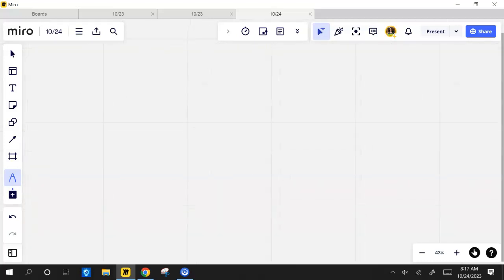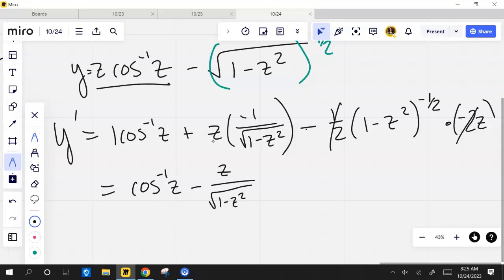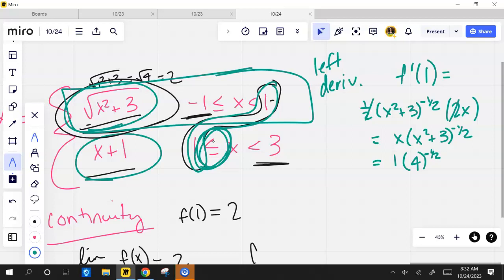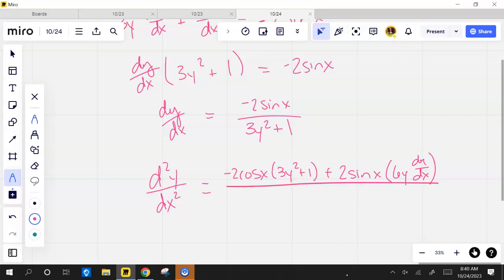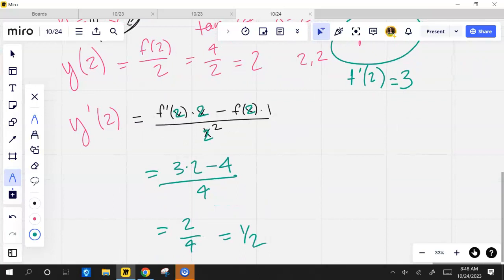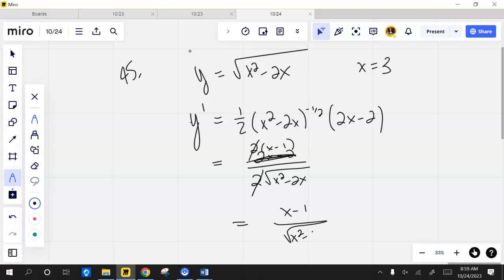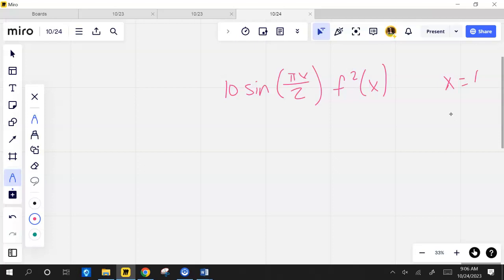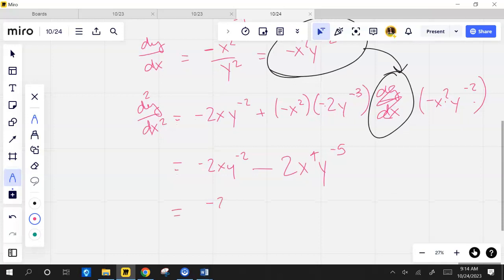More Review, unit 3